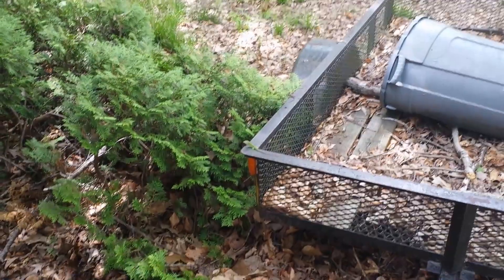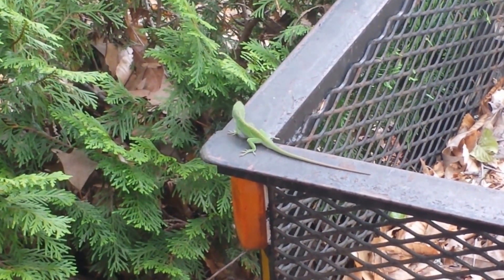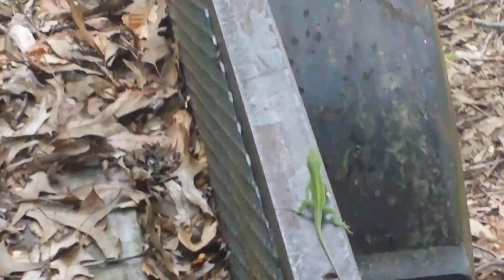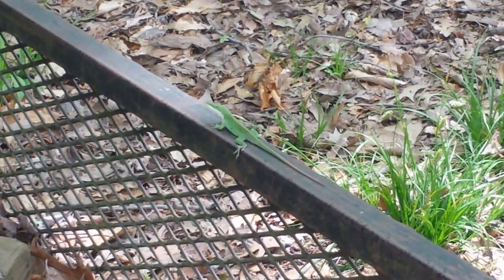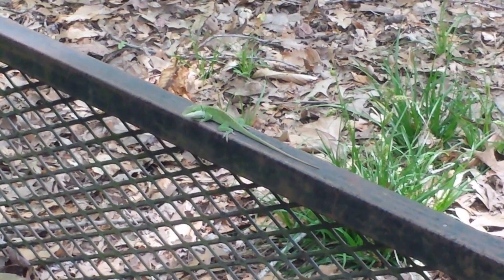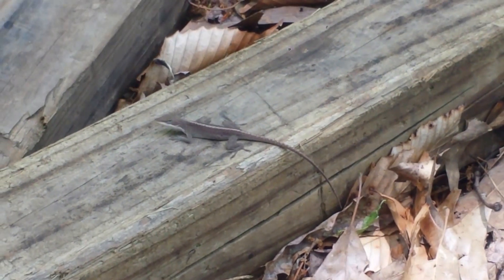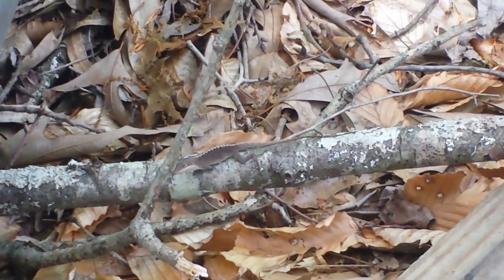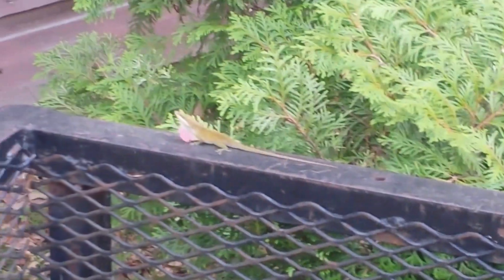American chameleon anole, Carolina anole, green lizard red throat.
Hey guys this is dad filming a couple of those green lizards that you see in Alabama. They are American chameleon anole lizards.